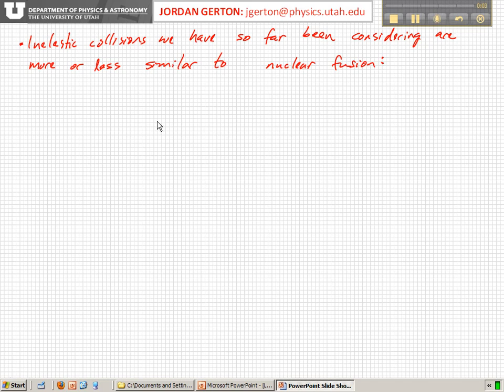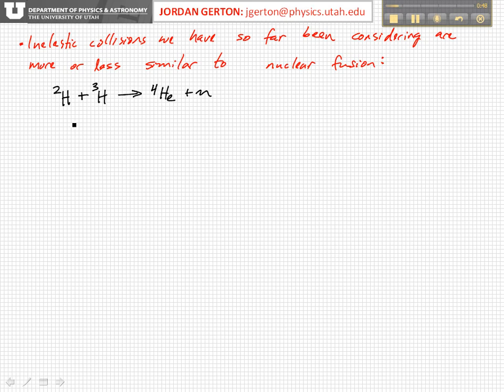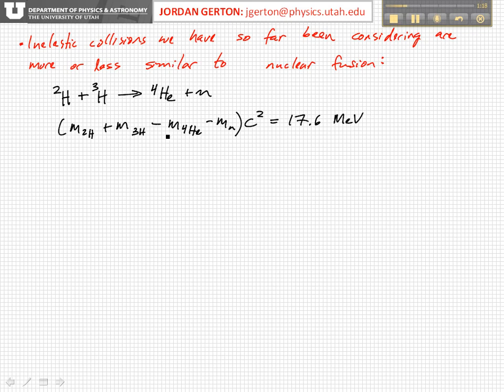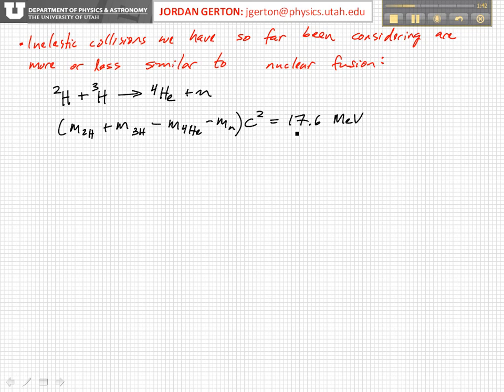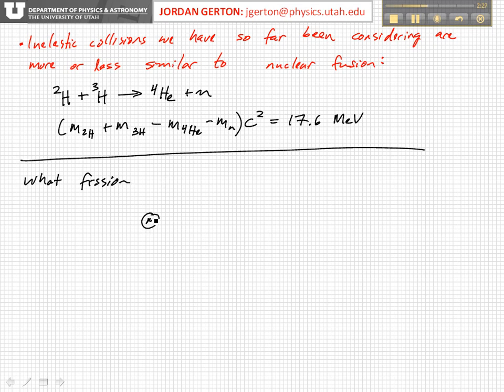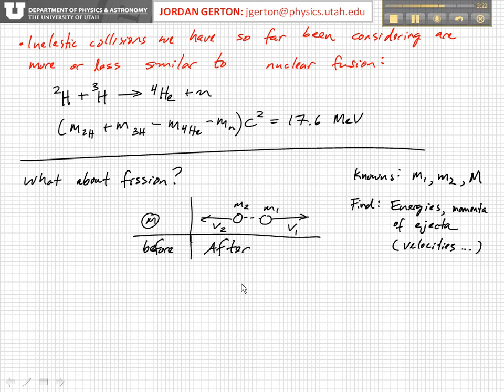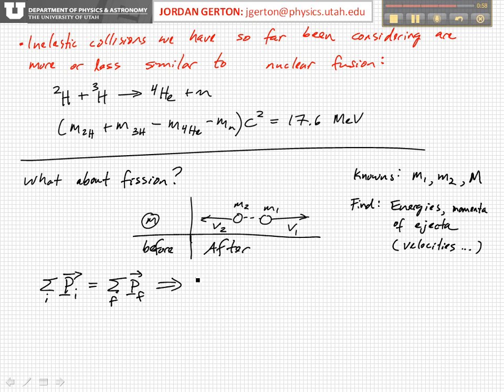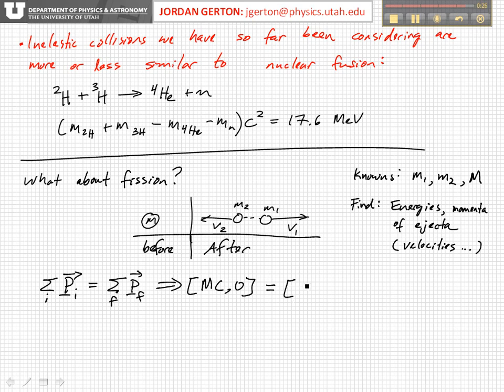PHYS3740 Lecture11-9 Particle Collisions and Decays